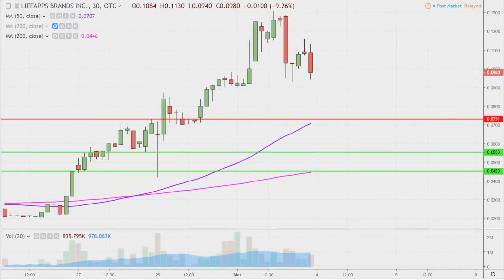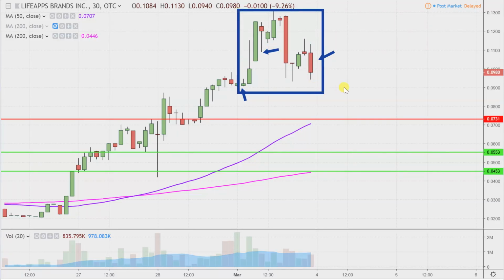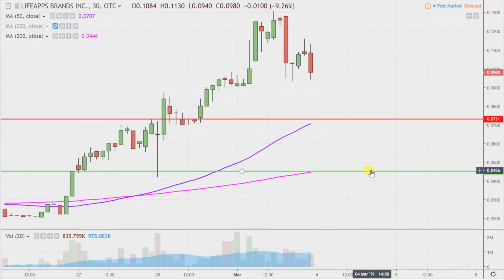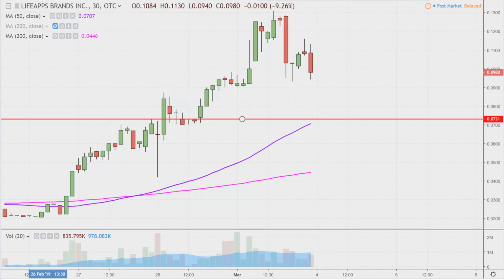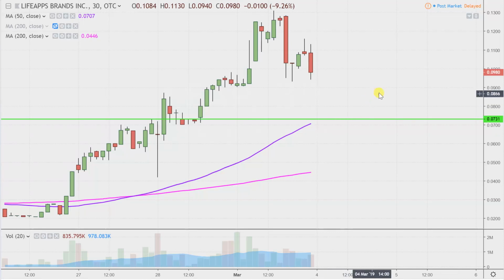LifeApps Brands Inc. - LFAP Stock Chart Technical Analysis for 03-01-2019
Learn how to read stock charts and identify technical patterns as ClayTrader does a quick stock chart review on LifeApps Brands Inc. (LFAP).